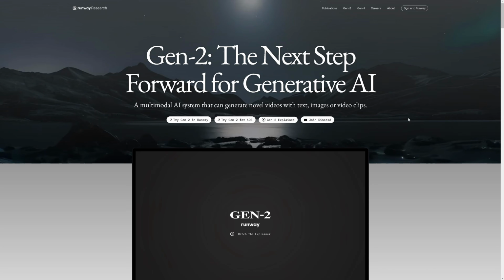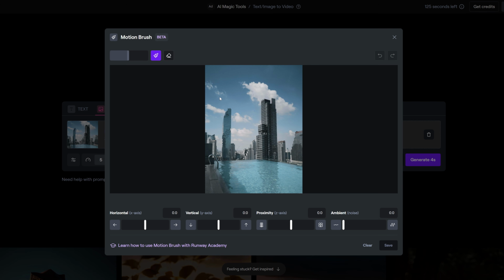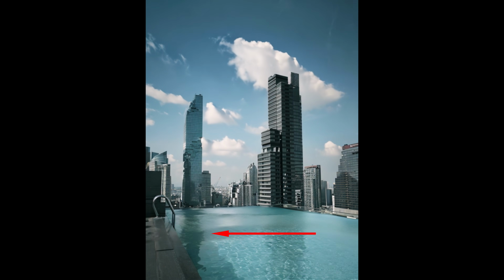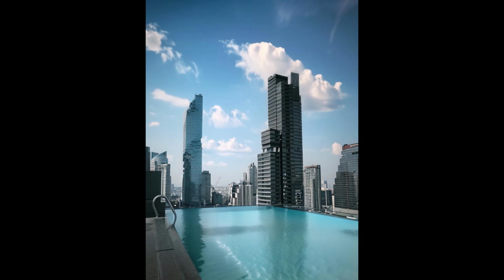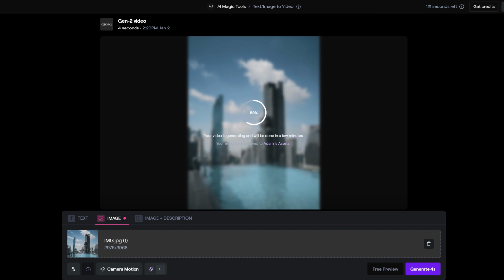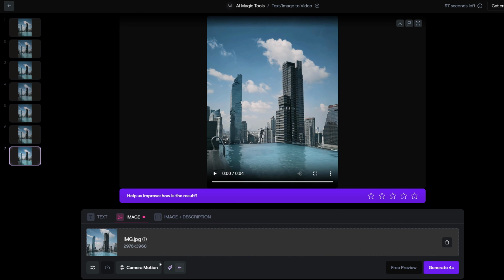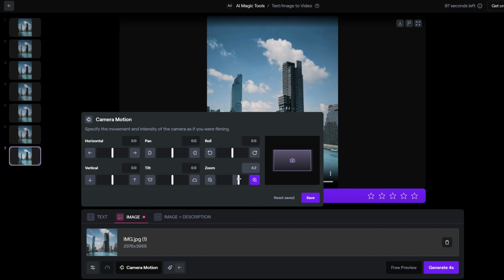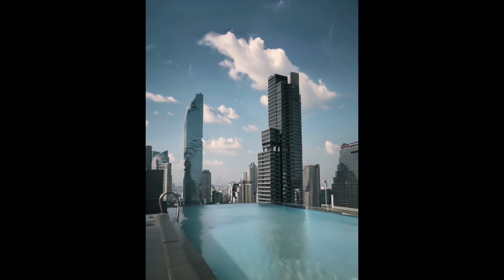Create Animation From Still Image In A Few Seconds With A Use Of AI!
🚀 Arch Viz Courses that will take your skills to the next level

In this tutorial, I'll show you how to use Runway Gen 2 to create small animations from still images.

⏱️ Timestamps
0:00 Examples
0:55 Runway Gen 2 Workflow
1:54 Motion Brush Options
2:48 Generating the animation
3:20 Camera Movements